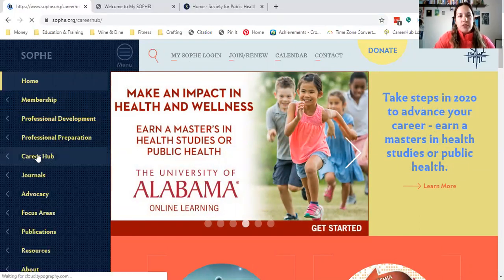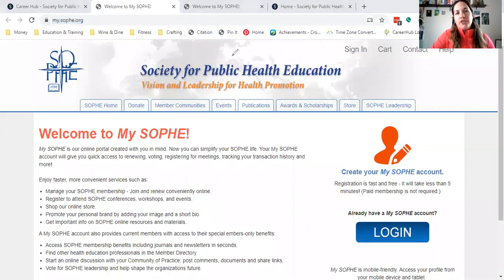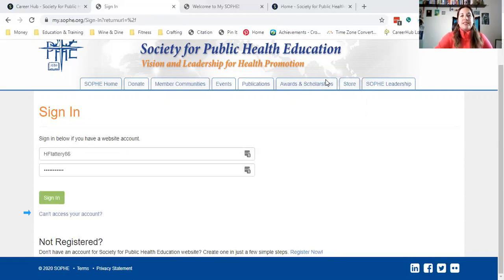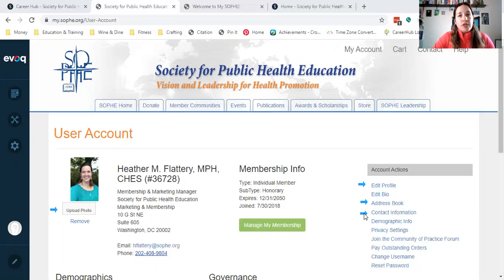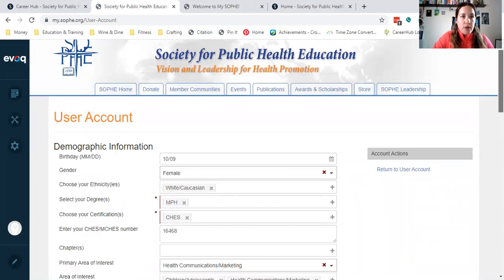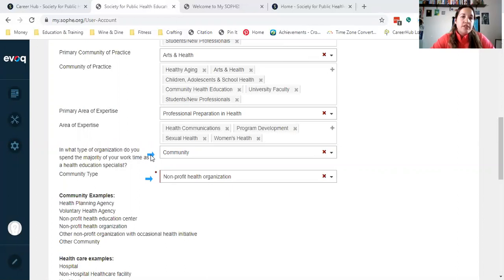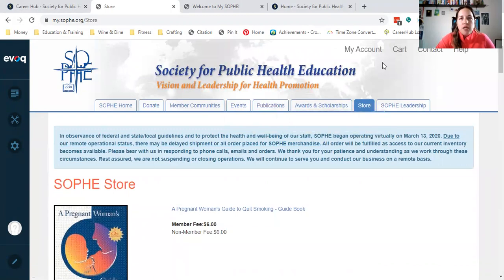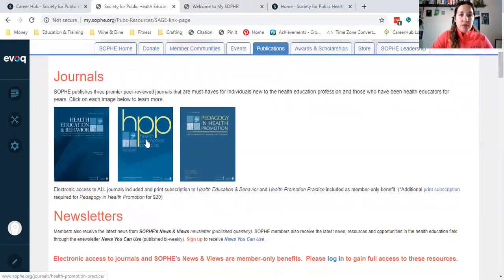My SOPHE Account Tutorial 101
Hello and Welcome to SOPHE.  Are you a new member trying to figure out how to take advantage of all your member benefits, look no further.  This introductory video will help new and veteran members who need a refresher on how to access the SOPHE website, update their personal profile account, view access to our 3 peer-reviewed journals and much more!